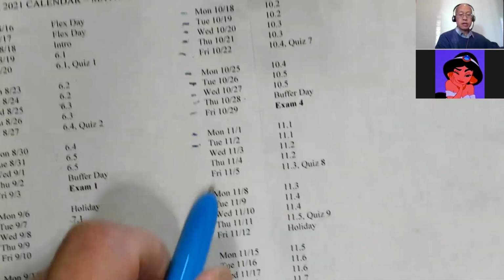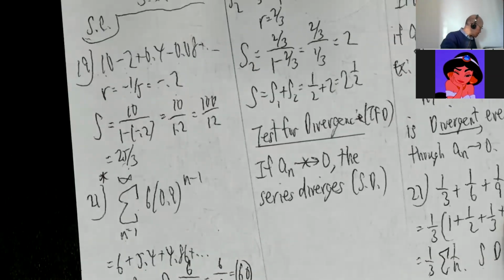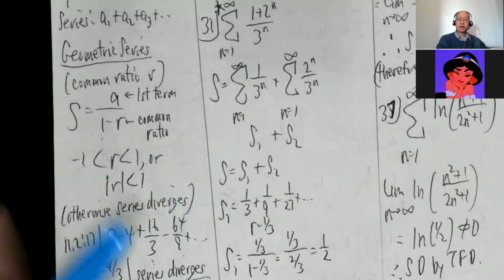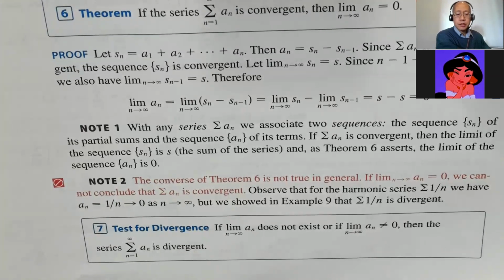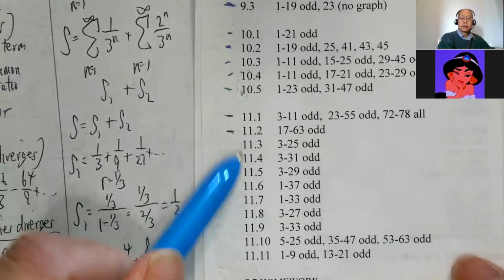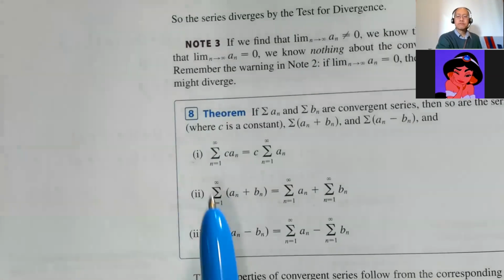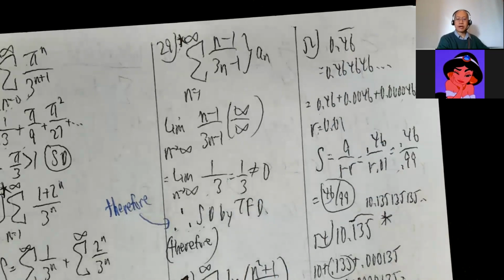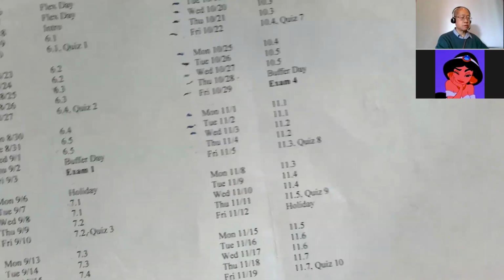MATH 252 WED 11/03/21